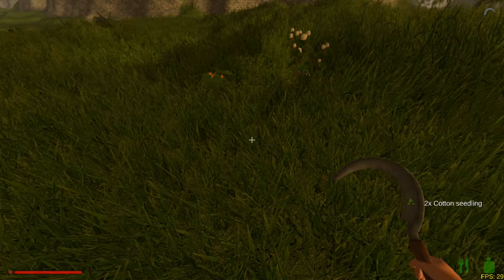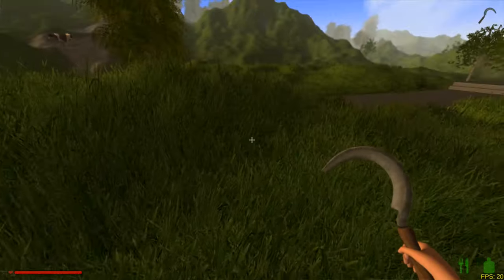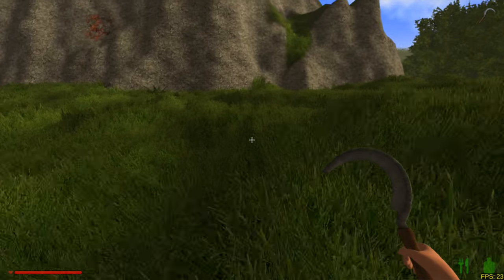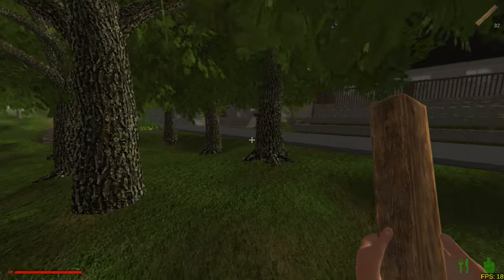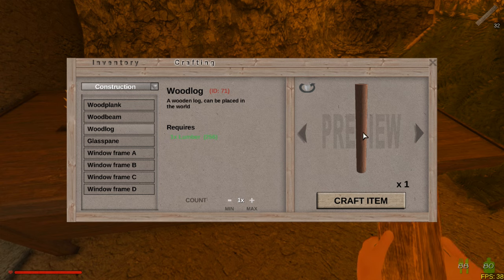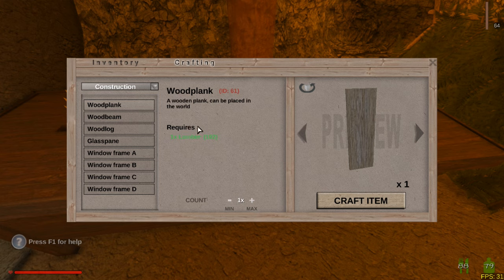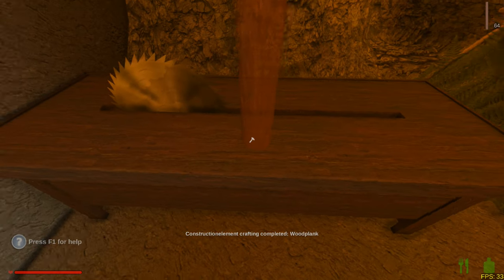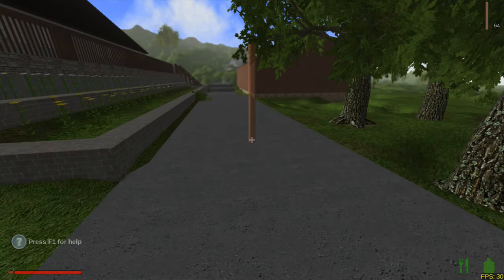Rising World S4 Ep 9 A Barn and Corral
Today we build a corral for our horses just off of the barn that I made off camera.
Please if you think the video deserves a rating, a like would be appreciated.